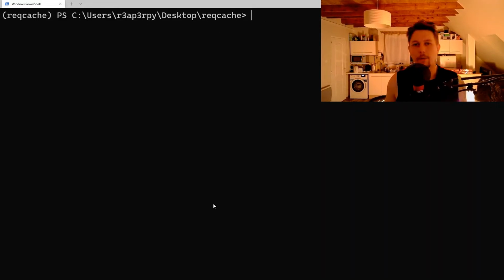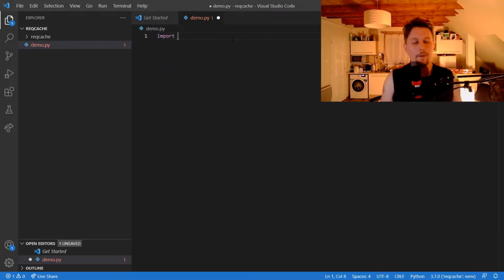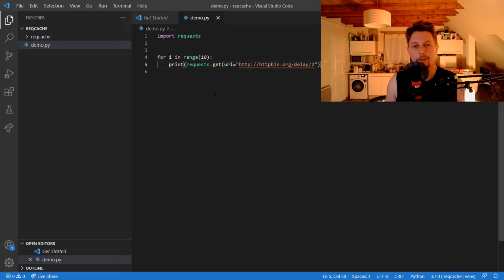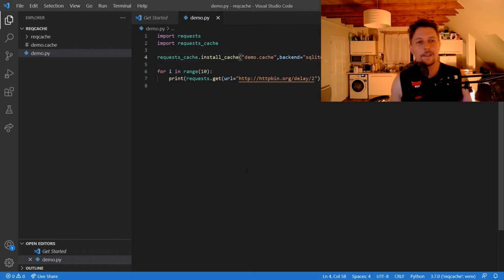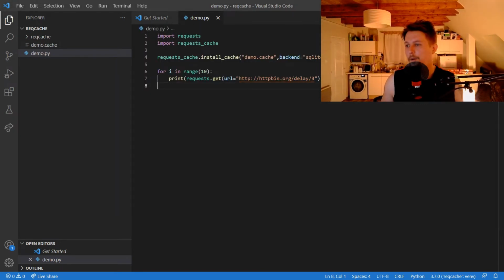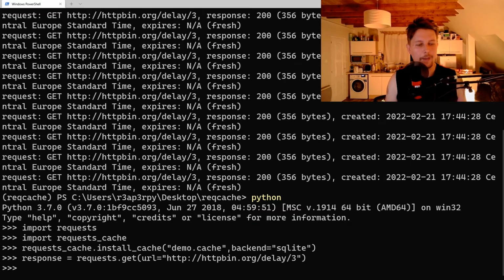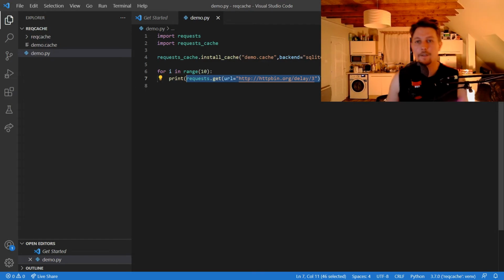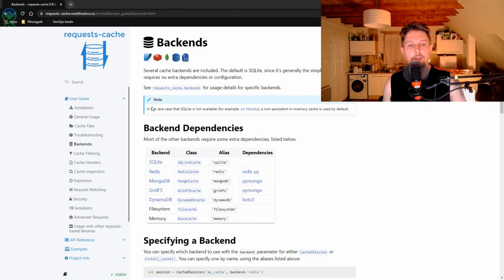Python - requests_cache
In this video you will learn how to use the requests_cache module of python.